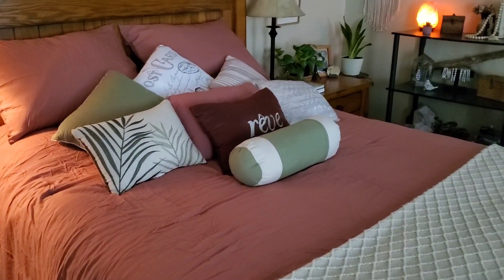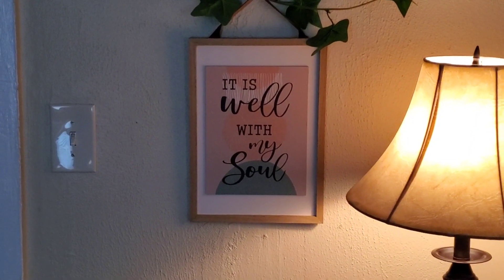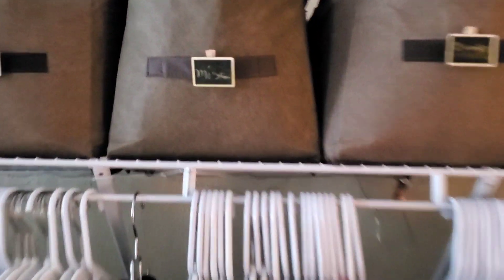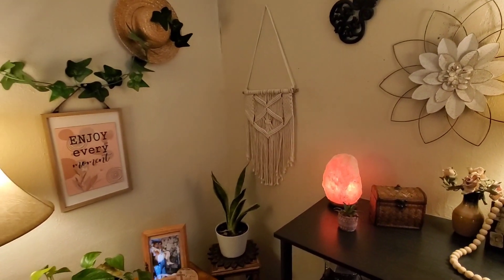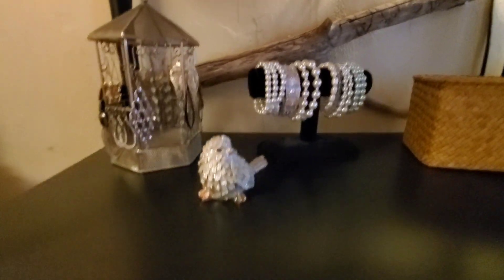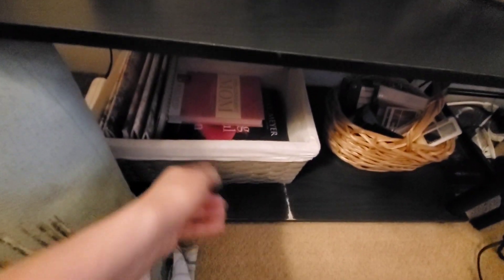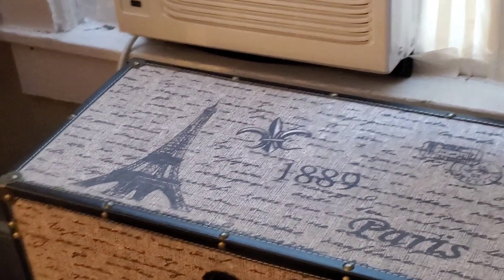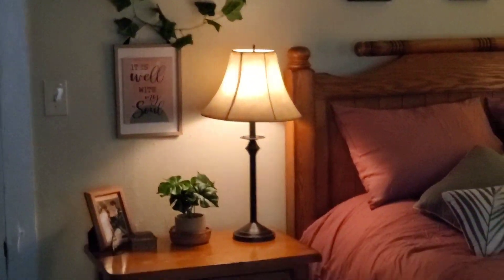Boho Bedroom Tour: I show you how you can spend less and do a neutral palette design.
Hello Friends, Thank you so much for stopping by my channel. If you love Fashion Hauls, Shop with Me's, Lifestyle, Beauty and Unboxings, I would love for you to join me on my Youtube journey.
Had to share what I did different in my bedroom. I love decorating with neutral colors and adding natural elements.

Modern Threads - Comforter Set - Down Alternative Brushed Microfiber - Elegant All Season Bedspread Set - Includes Comforter, Shams, & Decorative Pillow - Luxurious Bedding - Dark Rose

CREVENT Home Decor Rustic Couch Sofa Chair Bed Throw Blanket, Soft Warm Cozy Light Weight for Travelling in Spring Summer (50''X60'' Beige / Ivory)

EasyBravo 58 Inch Wood Bead Garland with Tassels, Rustic Farmhouse Beads Wall Hanging Prayer Beads

Samhita Macrame wall hanging, Macrame Tapestry, Indoor Hanging, Wall Decor, Wall Pediment, Decorations for Home, Kitchen, Bedroom or Apartment (18" X 12" inches)

Amazon Basics Lightweight Super Soft Easy Care Microfiber Bed Sheet Set with 14-Inch Deep Pockets - Queen, Taupe

ClosetMaid 8051 Tie and Belt Rack, White

Rotating Necklace Holder Bracelet Stand / Jewelry Organizer / Jewelry Tree

Bejeweled Display®Wood One Tier Bracelet Bangle T Bar in 3 Colors (White Leatherette)

iDesign 3 Plastic Vanity, Compact Slim Storage Organization Drawers Set for Cosmetics, Dental Supplies, Hair Care, Bathroom, Dorm, Desk, Countertop, Office, 6.5" x 7" x 5"

No. 918 Erica Crushed Sheer Voile Rod Pocket Curtain Panel, 51" x 84", Whisper Pink

Better Homes & Gardens Artificial Pampas in White Ceramic Vase, 14" H

Mainstays Blush Stripe Decorative Throw Pillow, 16" x 16”

Daxin Super Soft Plush Pillow Nordic Posh Style Mongolian Faux Fur Throw Home Décor  (similar to the one I showed)

BlueMake Shelf Baskets with Lid Set of 3 Seagrass Storage Box Wicker Basket Desktop Makeup Organizer

Mainstays Oval Natural Seagrass Storage Basket with Cut-out Handles

LG 43" Class 4K UHD 2160P Smart TV 43UN6950ZUA 2020 Model

Himalayan Glow large Salt lamp, ETL Listed Himalayan Salt lamp, 8-11 lbs by WBM

Better Homes & Gardens Tabletop Decor, Traditional Black Iron and Wood Bicycle

Bloom and Grow 6.5X8.5 Mauve Botanical Typography Canvas Art, Unframed

Sterilite 3 Drawer Weave Tower Plastic, Espresso, Set of 2

If you would like to try Drape Fit we will both get a $25 credit

If you would like to try Stitch Fix, and you use my link we will both get a $25 credit

If you click on the following link and sign up for Rakuten. We will both get $30.00 if you spend $30. So you basically get the same cash back that you spent! :) :) Win, Win!

If you would like to try Wantable for the first time and you use my link. We will both get a $25 credit

You guys are very special to me. If you have any prayer requests, please let me know in the comments or DMme on instagram and I will be happy to agree with you in prayer for your needs.